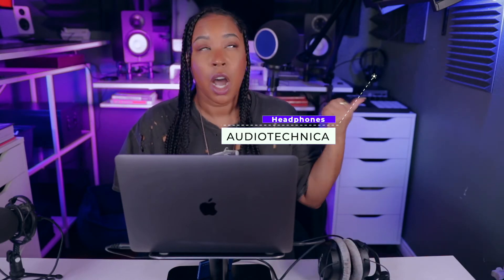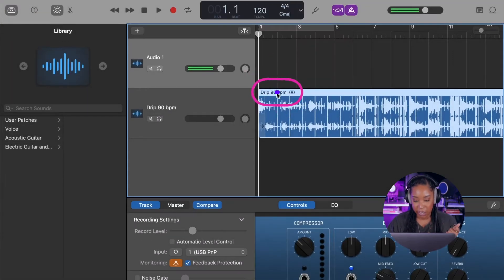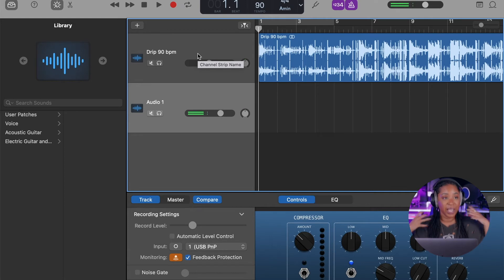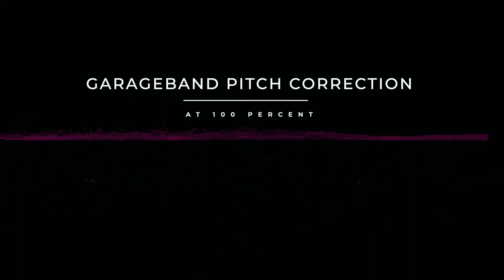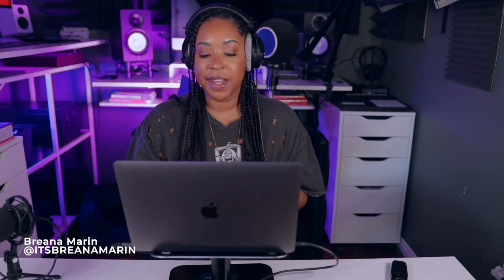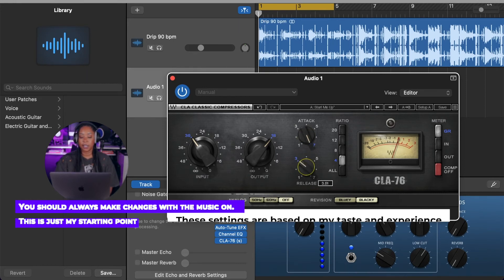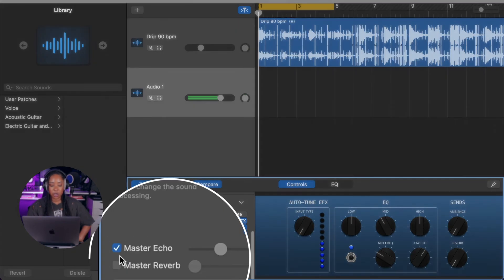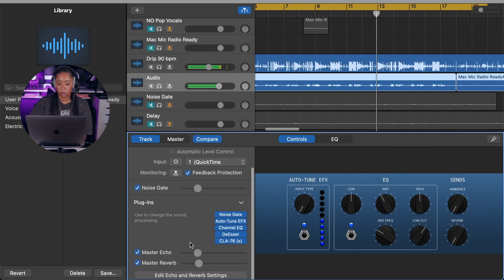Garageband Vocal Preset Hack I WISH I Knew Sooner!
Speed up your mixes with this vocal preset in Garageband
Most of the time, as we record vocals, we use the same or similar settings on our favorite plugins. A great way to save some time on the mixing process is to create a custom user preset/ patch in Garageband (or whatever DAW you are using). Today we will focus on creating a simple preset that you can personalize and tweak for each song you create.

Plugins I mentioned 💻
Antares (Autotune)
CLA -76 (waves)
All 8 (tap tempo)

Mixed In Key 🎹
If you're interested in trying out Mixed in Key for yourself,
All of the gear I use is listed here 🔌
TikTok: →     / itsbreanamarin
Instagram: →     / itsbreanamarin
Stream My Music 🎶 (all platforms)
License A Hook From My Beat Store 🎤
How I Distribute My Music (Release to Spotify, Apple, Amazon, Tidal, etc.)
What I Use For Graphic Design Services (logos, album covers, etc.)
✔️ Save $30 on your first design
Chapters
0:00 Intro
0:21 The Gear I'll Be Using Today
1:53 Creating A New Session In Garageband
3:08 Finding the BPM & The Key
5:00 Noisegates & Dead Air
6:37 Pitch Correction
8:11 Thrid Party Pitch Correction
9:35 EQ
10:55 Compression
11:11 Third-Party Compressor
11:40 De Esser
12:22 Delay
13:20 Reverb
13:54 Saving a custom user patch
15:01 Toying around & listening back to the preset
15:44 Outro & Recommendations